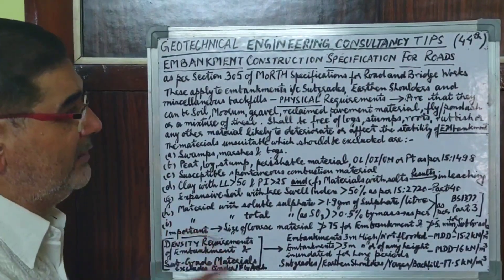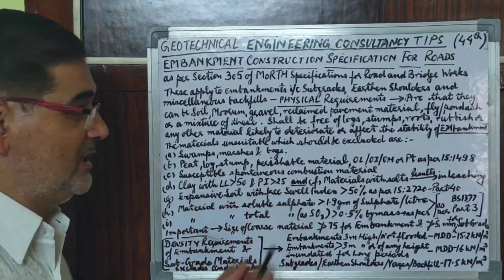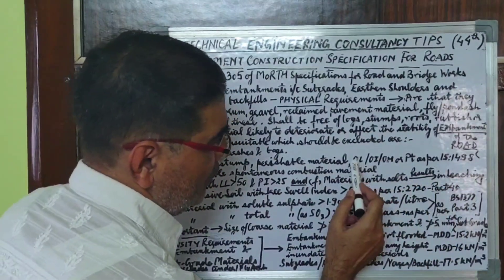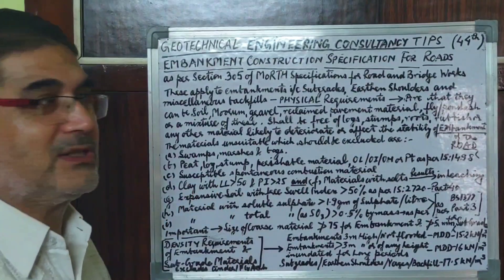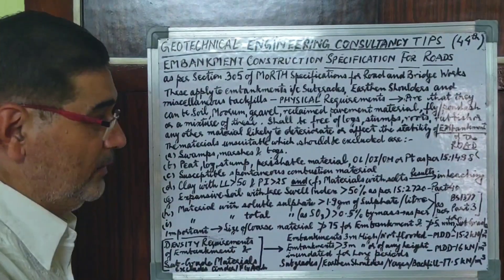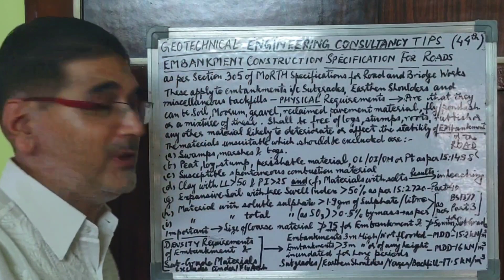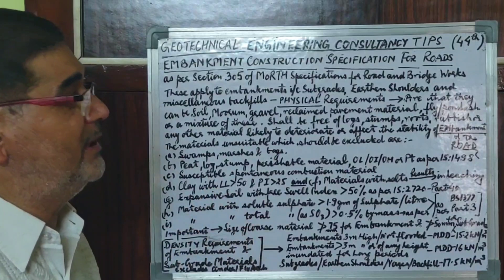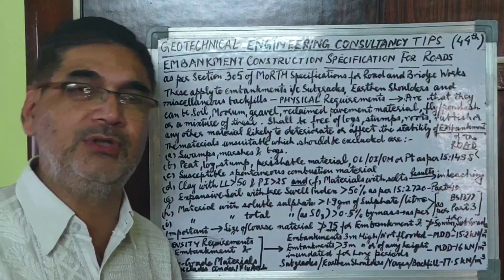Embankment Construction Specifications for Roads|Highways|Subgrades| Geotechnical Engineering| Soil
This Lecture 44 in series of my YouTube Channel “Geotechnical Engineering Consultancy Tips” is the first one about Roads after covering a few on Buildings, Over Head Tanks, Bridges, Micro-wave Towers, Transmission Line Towers, etc. and even Airfield Pavements including a few others on varied topics such as Liquefaction, Pile Load Tests & a few case studies. It describes about the Embankment Construction Specifications for Roads, Highways, Subgrades, Earthen Shoulders and miscellaneous Backfills as per Section 305 of MoRTH Specifications for Road and Bridge Works covering the Physical requirements and Density requirements of the embankment and subgrade materials of different heights excluding that of cinder and flyash material which is usually not allowed in to be used as the constituent material for building embankments/subgrades to carry the Road Loads